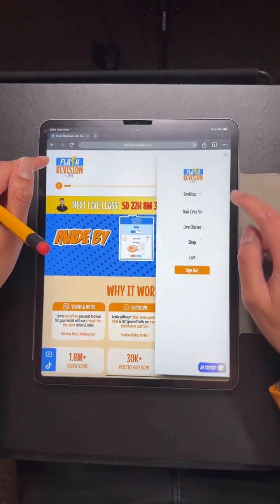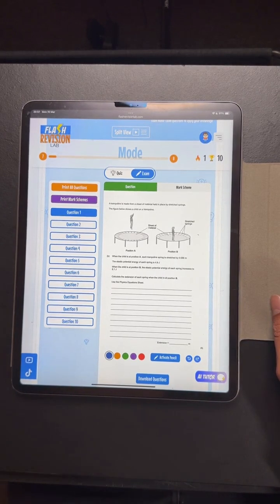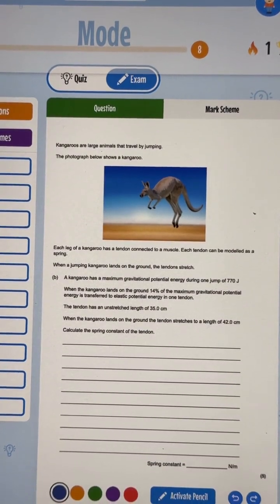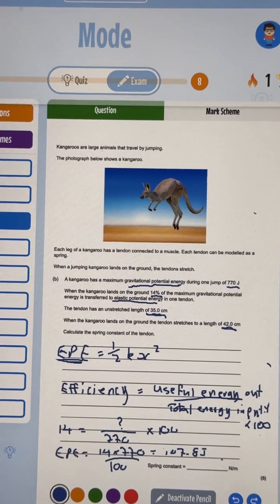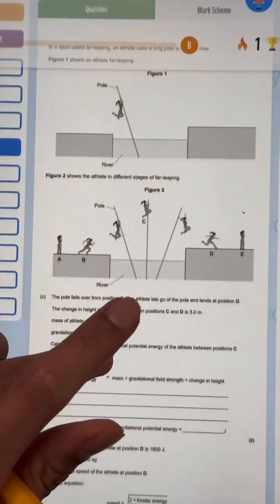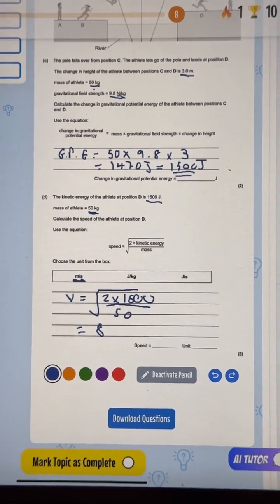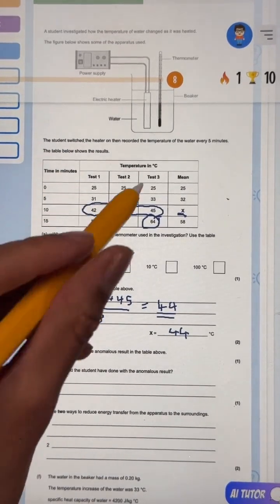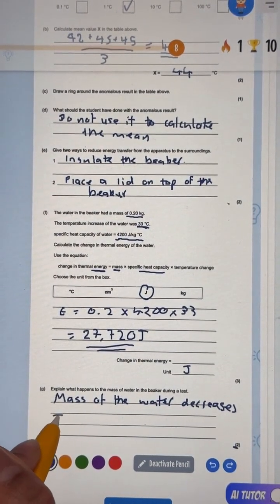Energy and Specific Heat Capacity: Exam Walkthrough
Couldn't make it to our live session?  No problem! We've got a lifeline for you with this replay!